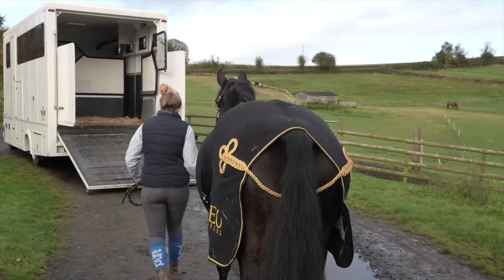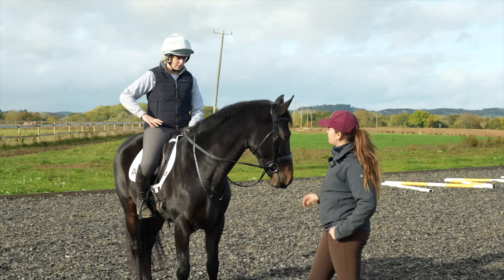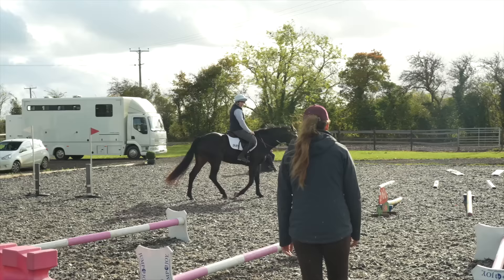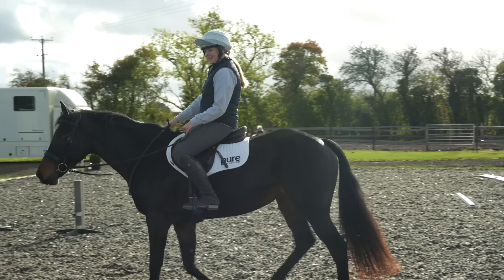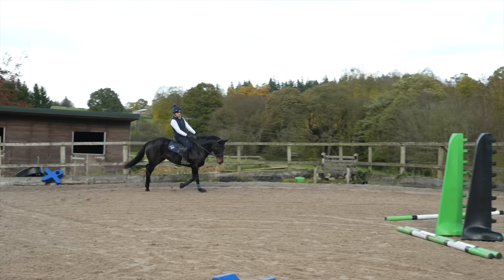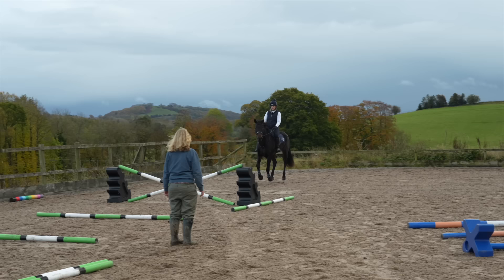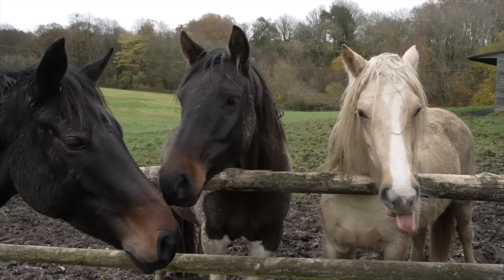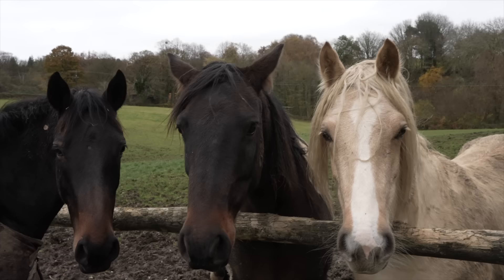A WEEK IN THE LIFE OF MY NEW HORSE 🐴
A huge thank you to AirUp for sponsoring this video, you can shop the sales

🐴 More Wilma, More Fun! 🌟

You asked for more Wilma, and here it is! Join me in this honest 'week in my life' video as we navigate the joys and challenges Leof bonding with a new horse. It's been just a couple of weeks since Wilma joined us, and I wanted to share the genuine experience of us finding our feet together.

Adjusting to a new horse is a journey, both for horse and rider. Instead of waiting for picture-perfect moments, I've decided to capture our early days, showcasing the realness of adapting to change. While the footage might not be the most impressive just yet, it reflects the authenticity of our journey.

Consider this a snapshot of our current chapter, and who knows, in a few months, I might create another video to compare and see the progress we've made.

I hope you enjoy this glimpse into my life with Wilma. 🎥✨

Instagrams: @elphick.event.ponies @adventures.of.hobbit